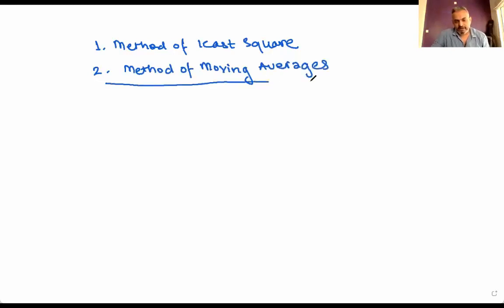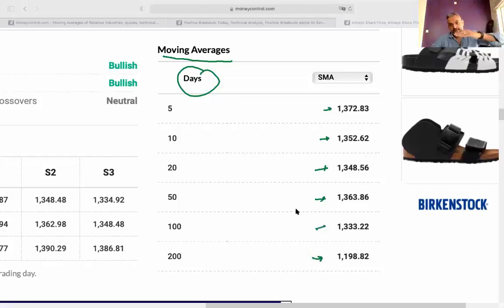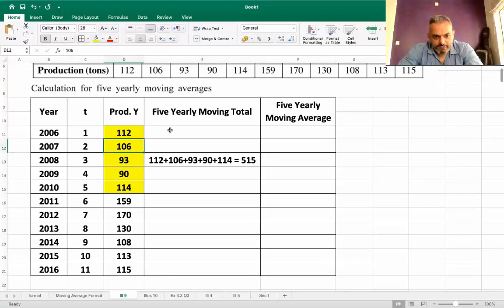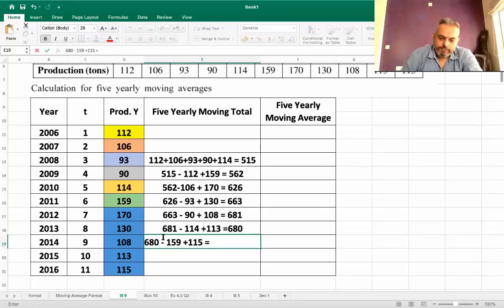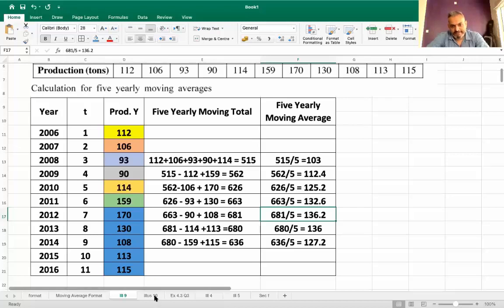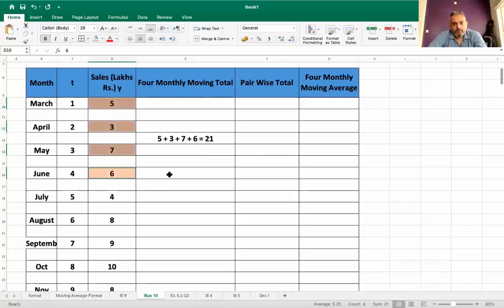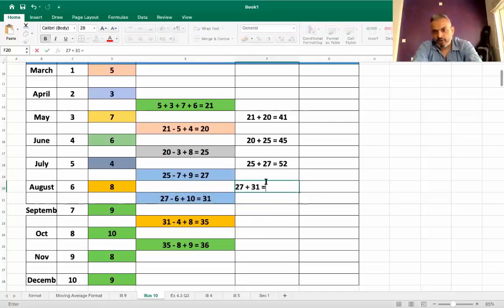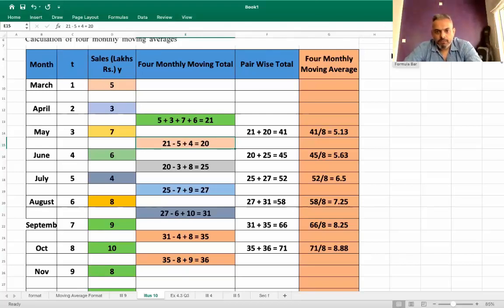Time series Lecture 3 ill 9 10 ex 4 3 q2 live